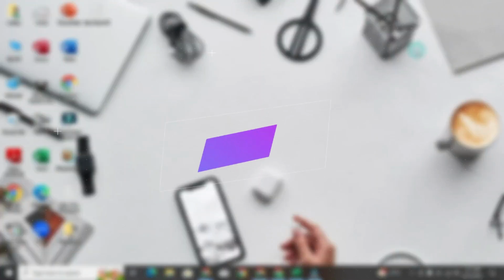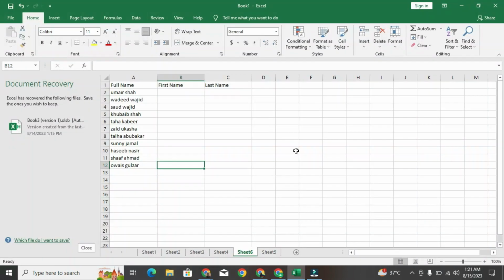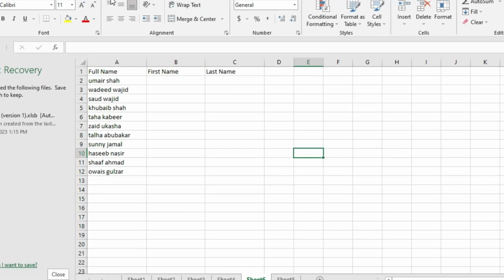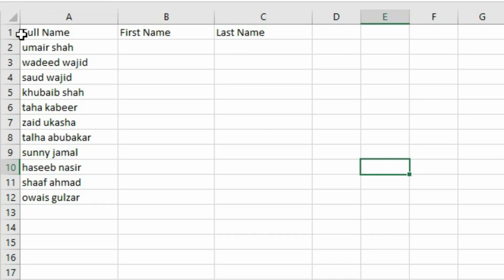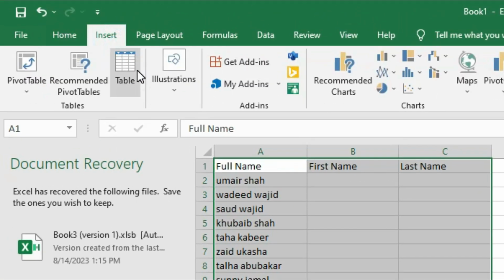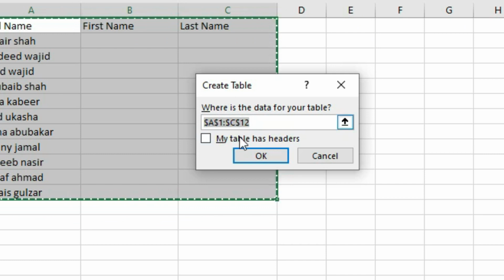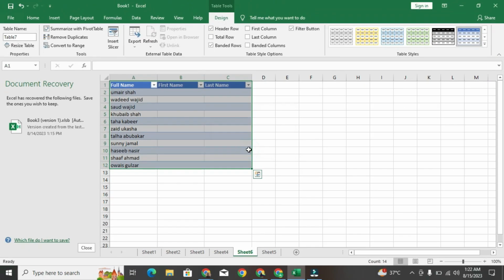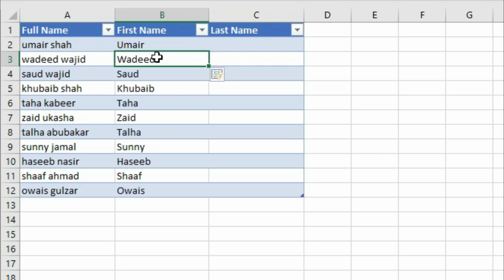How To Separate Names In Excel Sheet Into 2 Columns - Quick & Easy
Master the art of data organization with our comprehensive video tutorial on 'How to Separate Names in Excel'. In this step-by-step guide, we'll show you the ins and outs of efficiently splitting names in an Excel sheet. Whether you're looking to split full names into two columns or separate contacts' first names and last names, our tutorial has you covered.

Effortless Data Transformation:
Learn the techniques to divide names within Excel for optimal data arrangement. Our tutorial empowers you to effortlessly restructure data, making it more manageable and ready for analysis.

Step-by-Step Video Guide:
Navigate the process of name separation with ease in our detailed tutorial. Watch as we guide you through the process of splitting names, from simple to more complex scenarios.

Enhance Data Management:
Discover how separating names enhances data analysis and reporting. We'll show you how to improve sorting, filtering, and data-driven decisions.

For All Excel Enthusiasts:
Whether you're an Excel beginner or a seasoned user, our tutorial fits the bill. From foundational concepts to advanced techniques, we've got you covered.

Elevate Your Excel Skills:
Join us in this tutorial on how to separate names in Excel. Watch our video now and gain the ability to confidently split and manage names in Excel sheets, transforming raw data into insightful analysis.